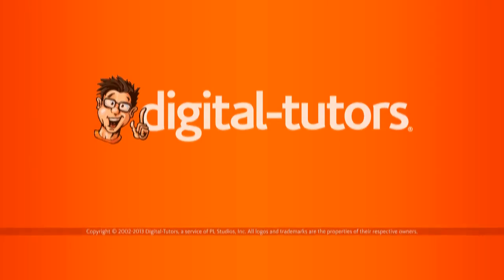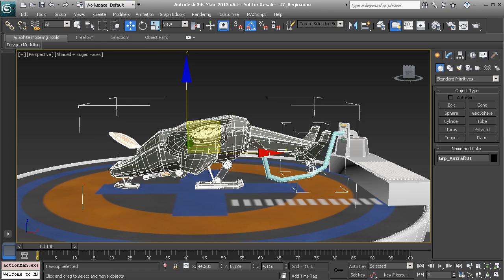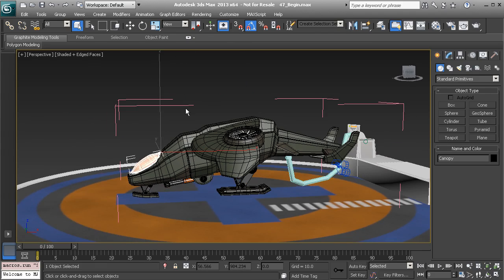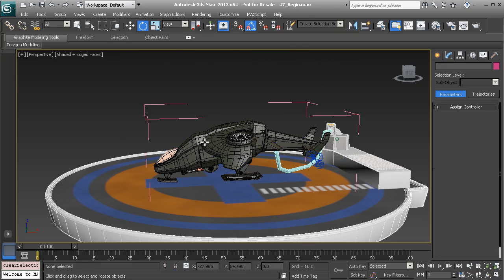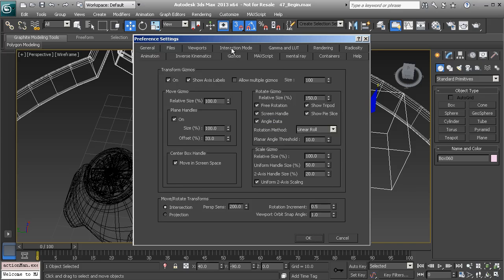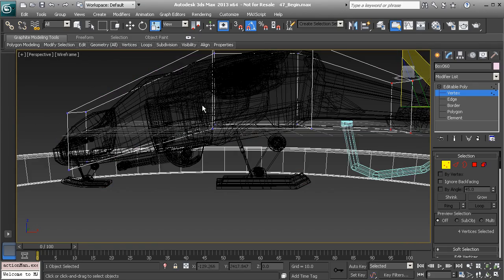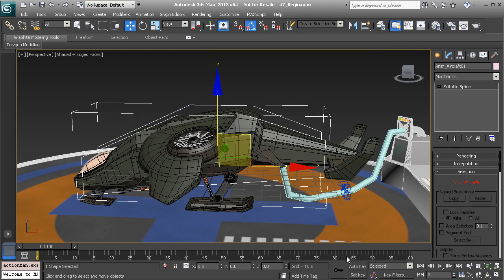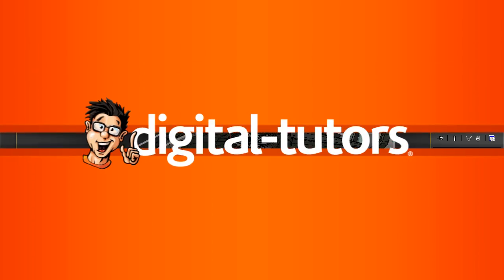47 Building a control for the aircraft